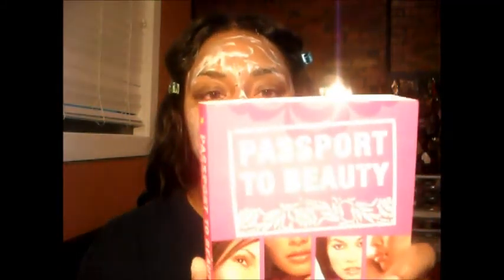RAW AND REGAL: HONEY YOGURT MASK AND MORE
Review of a honey yogurt facial mask and orange toner...edible beauty treatments